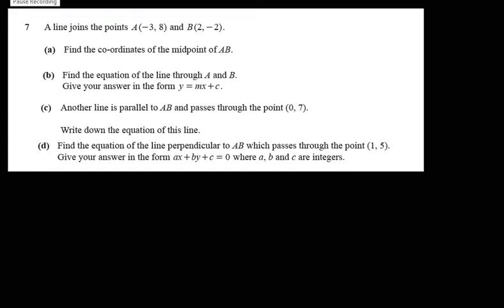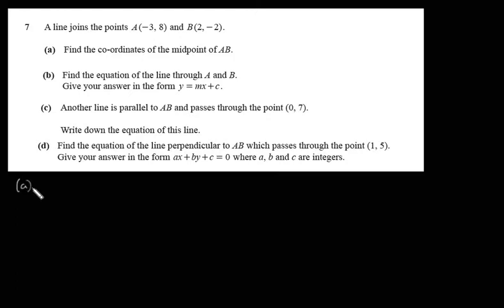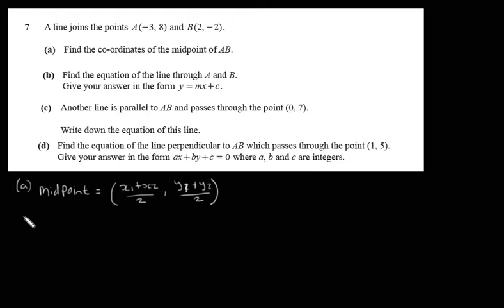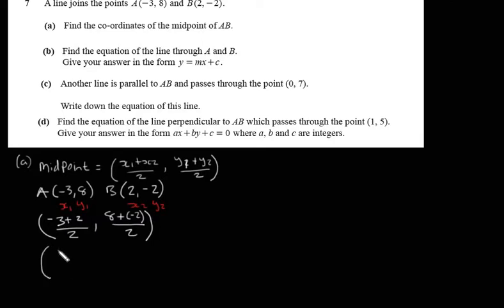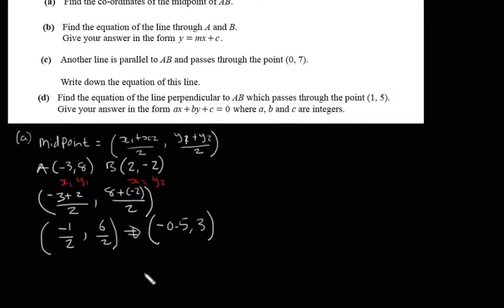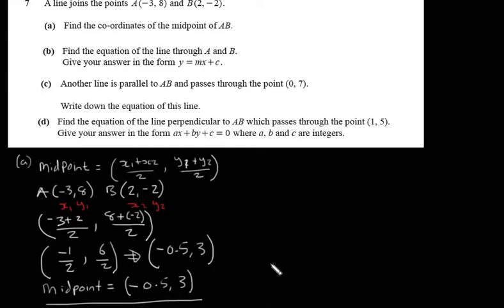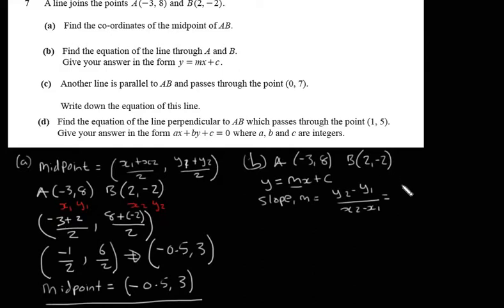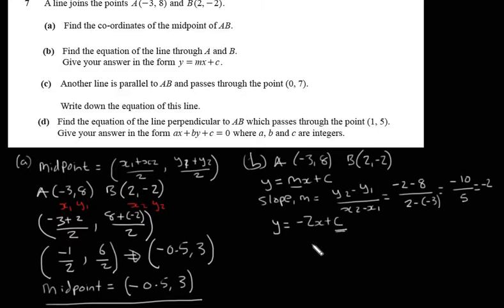IGCSE Maths Paper 4 Extended May/June/0580/41/Q.7 - Part 1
Solving Maths Questions of Equation of a linear line.  This video shows how to find the equation of a Line given that you know two points it passes through. Standout Scholars helps students globally to master techniques on solving questions on Mathematics, Physics and Chemistry. Free online tutorials are available as well.